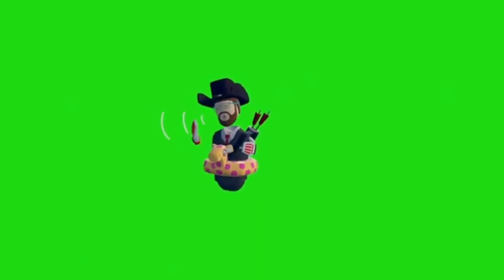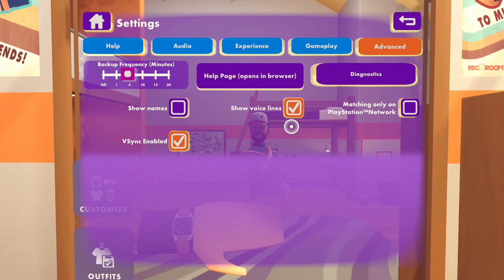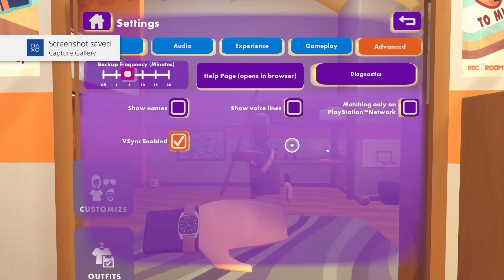The Basics of using Screenmode as a Streamer Cam (Tips and Tricks!)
I hope you find these tips and tricks helpful!